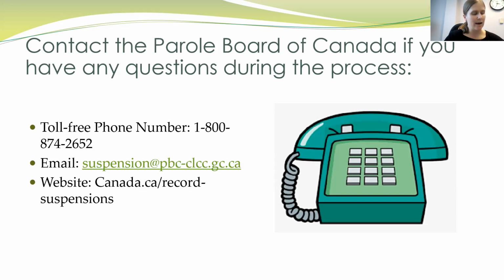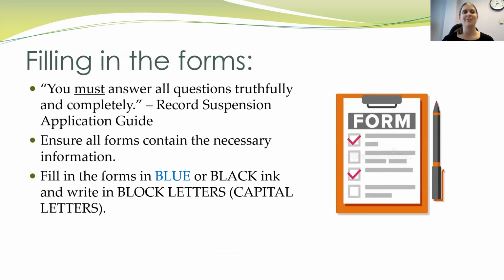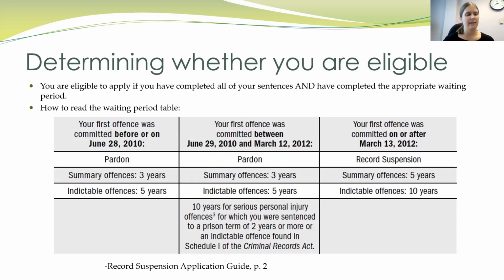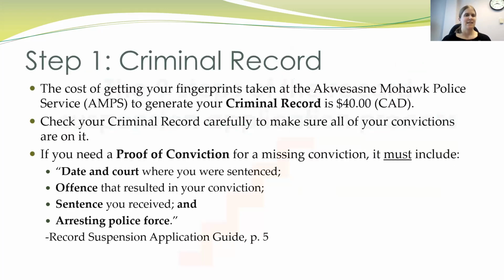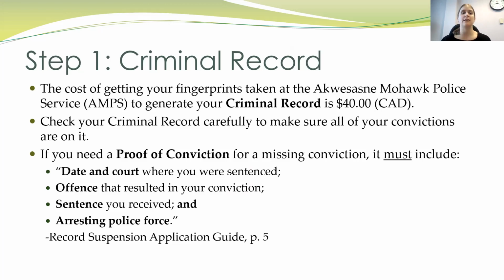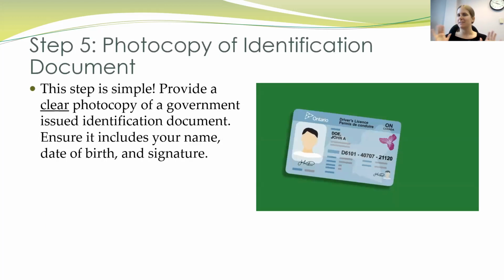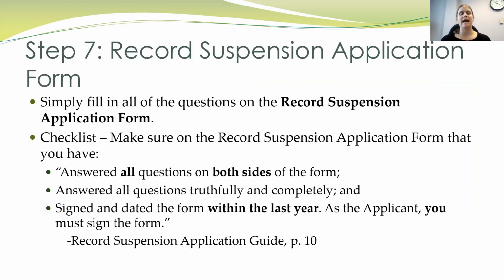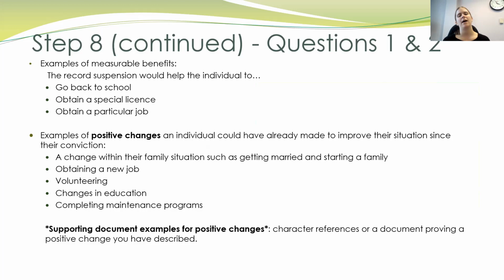Record Suspension Application Workshop — Mohawk Council of Akwesasne's Justice Department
The Mohawk Council of Akwesasne's Justice Department presents a virtual public legal education workshop on the Parole Board of Canada's 9-step application process for a record suspension. The workshop is led by the department's Debwewin Summer Law Program Intern, Lauren Walsh-Greene. The workshop is based on the record suspension application process during July 2022 and the application process is continuously being updated.  The workshop also does not cover all aspects of the application process. Please review the Parole Board of Canada's current Record Suspension Application Guide to get the complete and up-to-date instructions on the process.

The Mohawk Council of Akwesasne's Justice Department can assist Akwesasne community members seeking information on record suspensions. 2400.